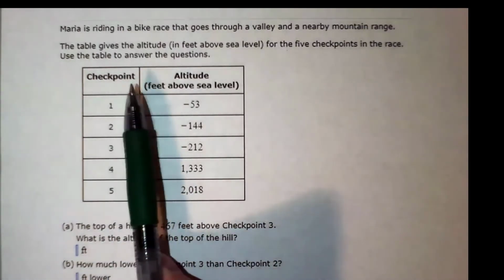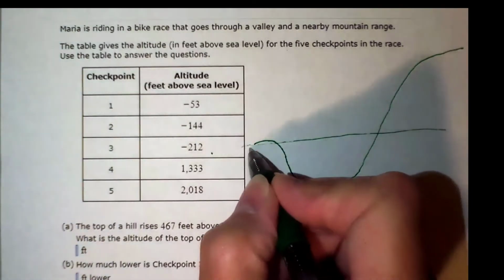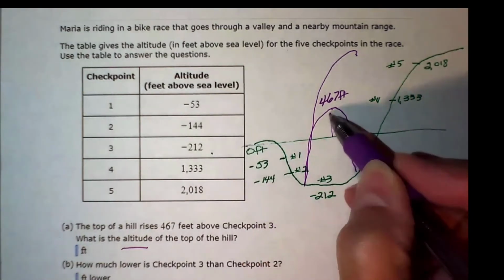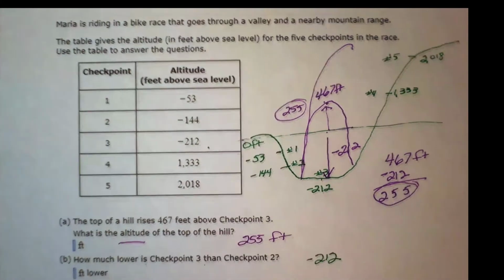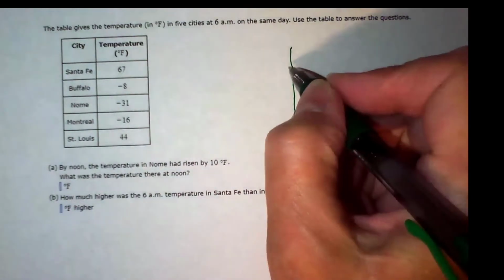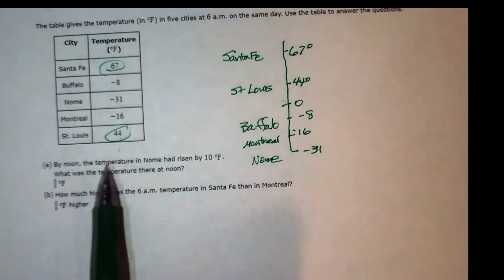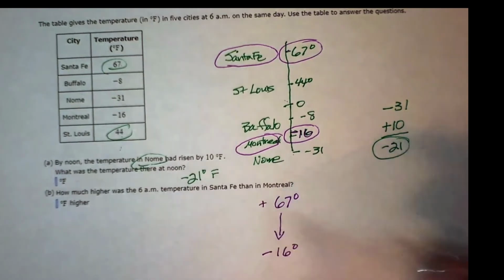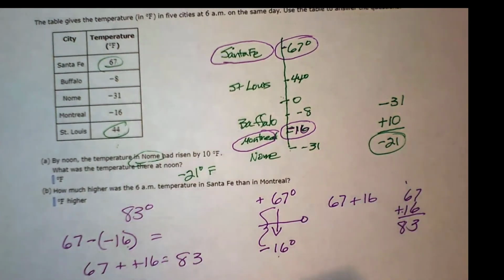Aleks Integer Word Problem